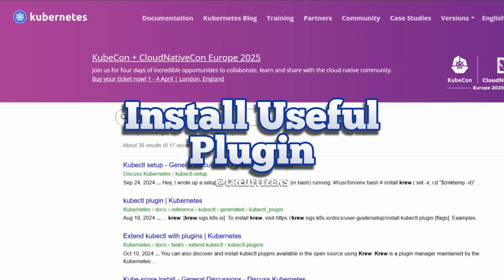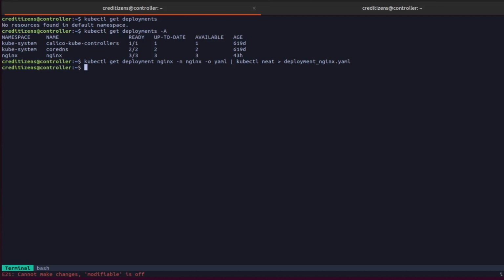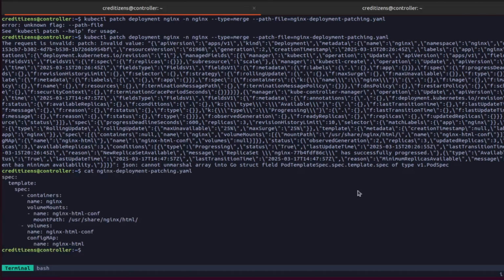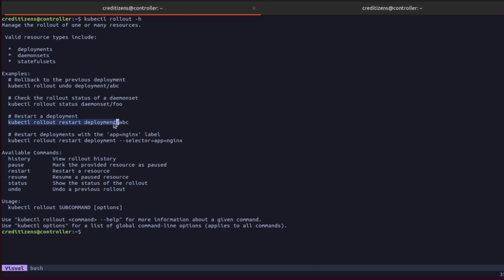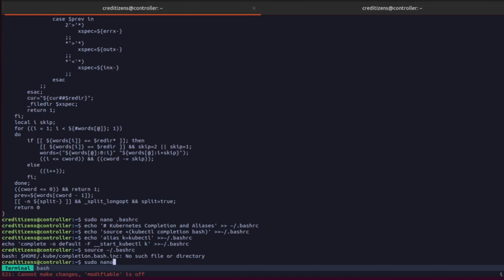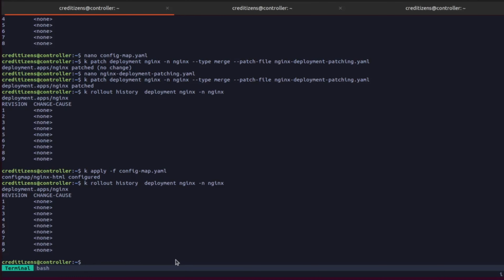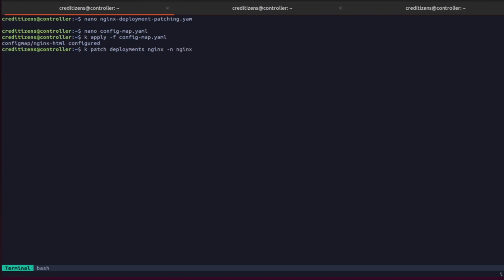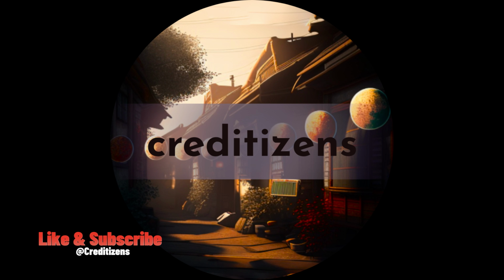Kubernetes - 3 Rollout Plugin Patching And Autocomplete - Deployment Changes Step By Step Tutorial